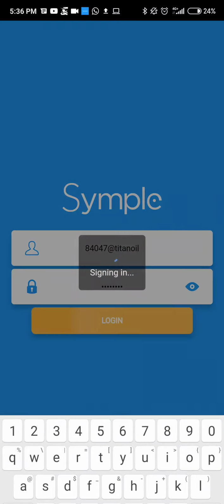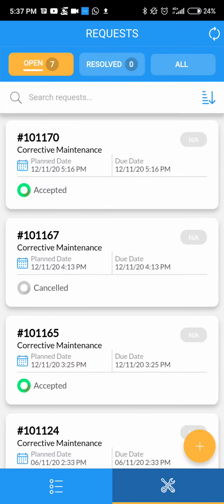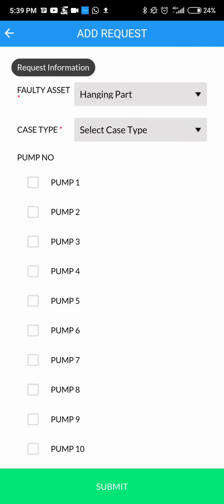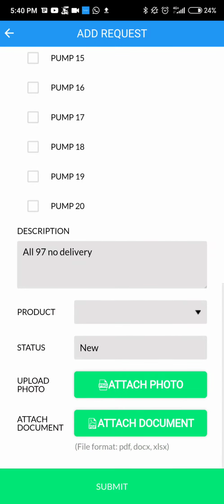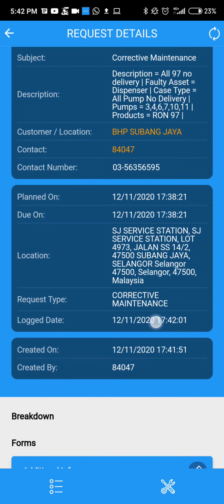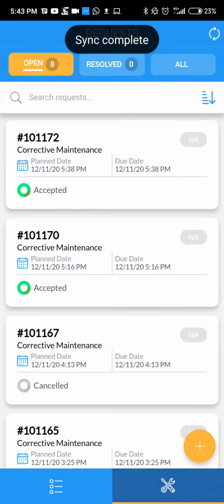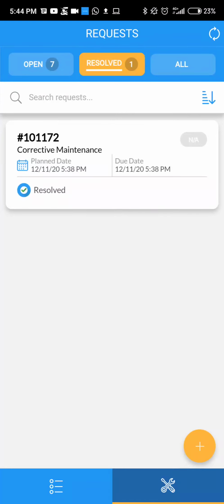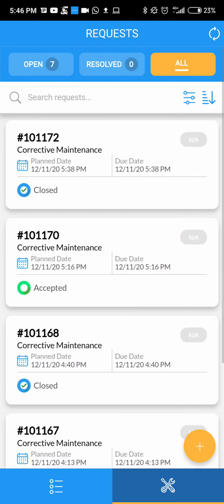Titan Oil & Gas Sdn Bhd Customer App Tutorial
This is a video tutorial that shows step by step on how to use our customer mobile application to log a case request or issue.